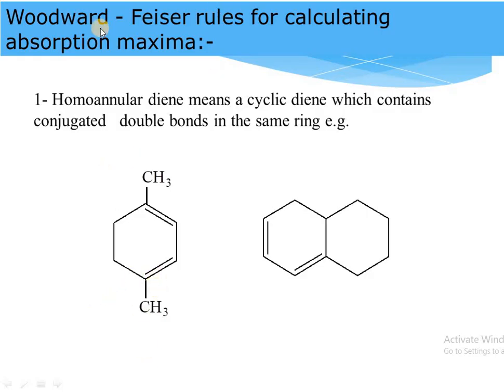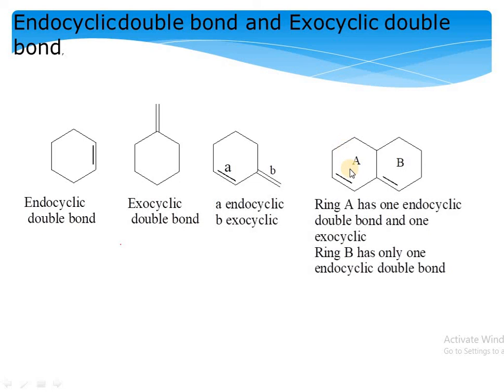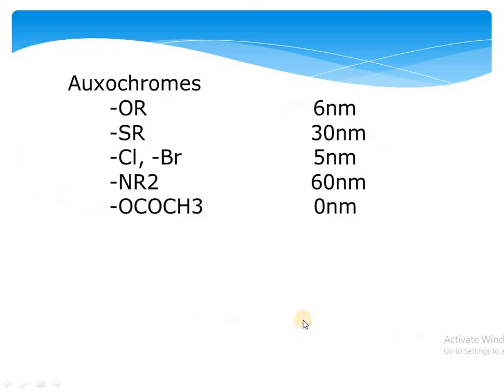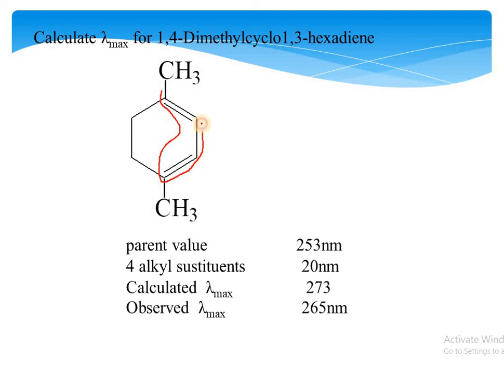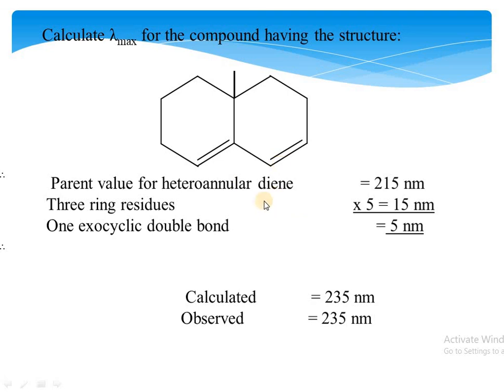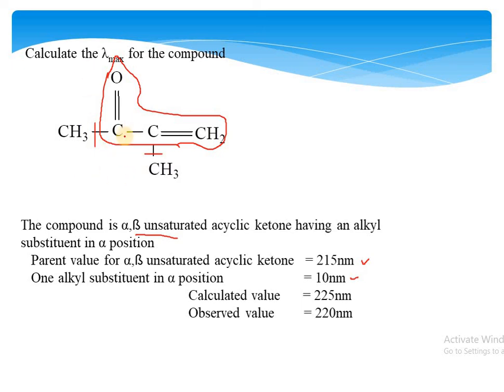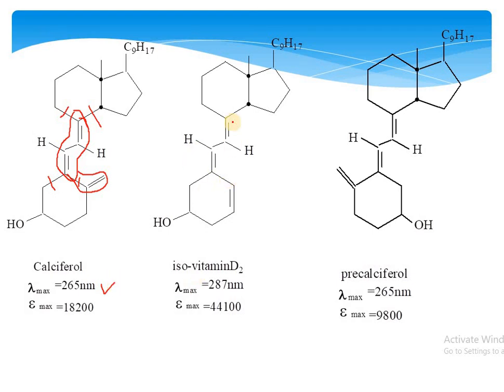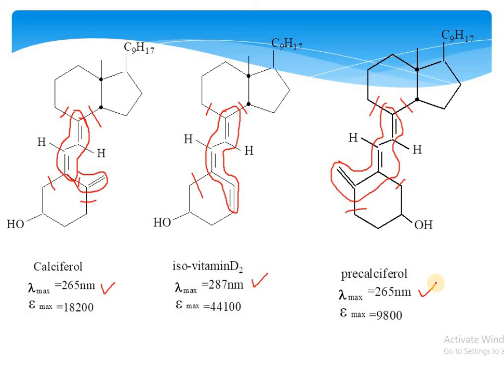BSc-3/UV Numericals/Lec-6/Chemistry/Asso. Prof. Jasbinder Kaur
BSc-3/UV Numericals/Lec-6/Chemistry/Asso. Prof. Jasbinder Kaur/GHG Khalsa College Gurusar Sadhar